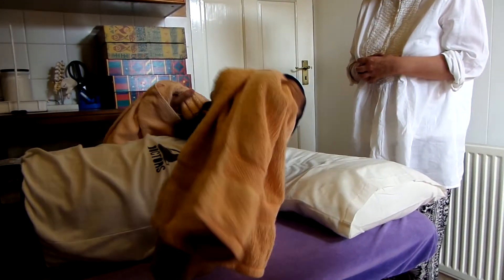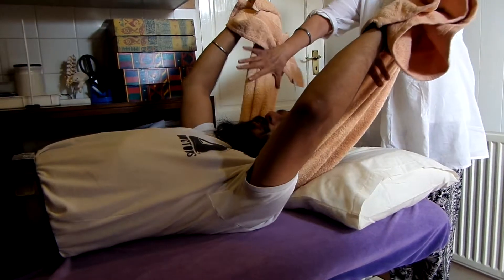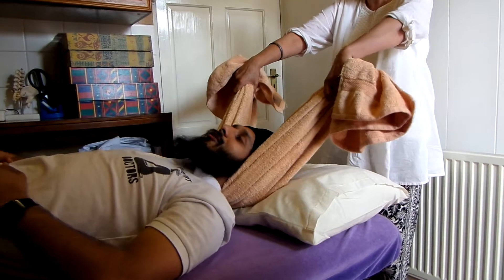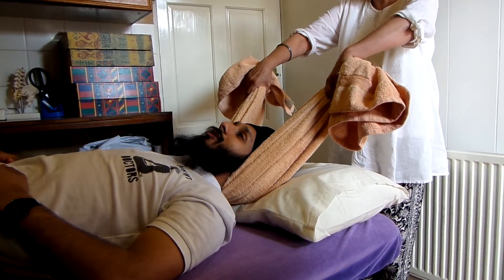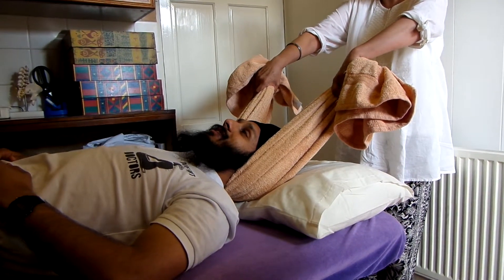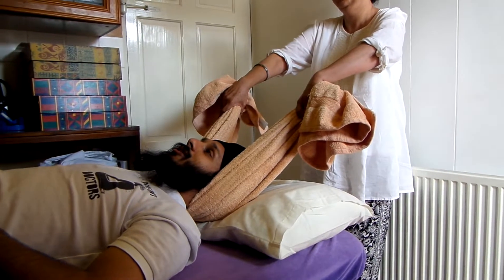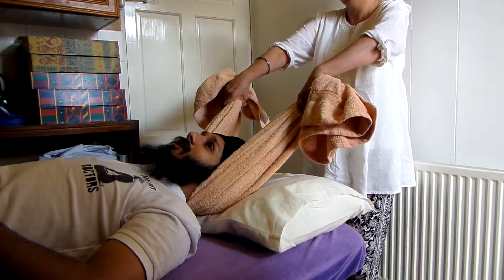Neck Pain Relief DIY Traction | Feat. Harbir Singh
neck pain relief DIY Traction / decompression

Neck traction technique to relieve muscle spasm and joint strain.

Place a towel behind the head and get someone to gently pull on the towel in a 45 degree direction.

Hold for 30secs and repeat 3 times.

Repeat this protocol 3 times a day until the pain resolves

If the pain continues for longer than 1 week, or worsens, you should seek medical attention.